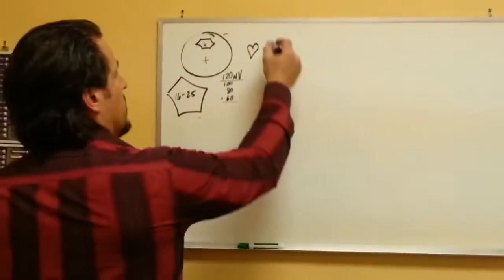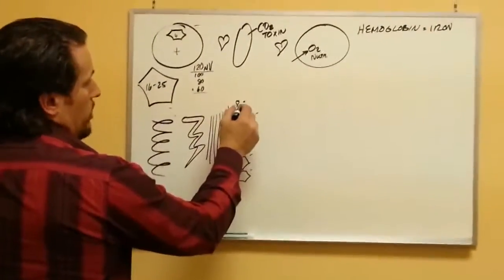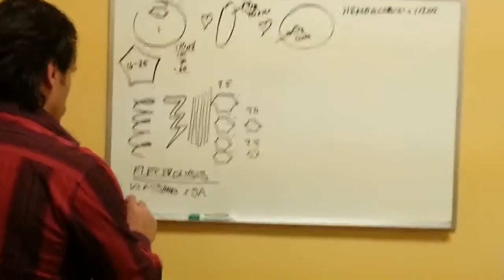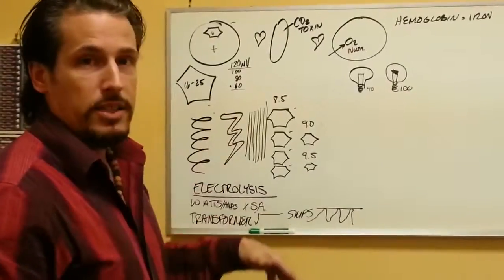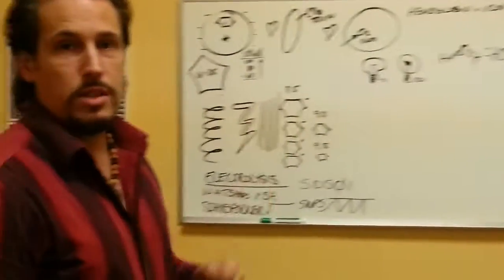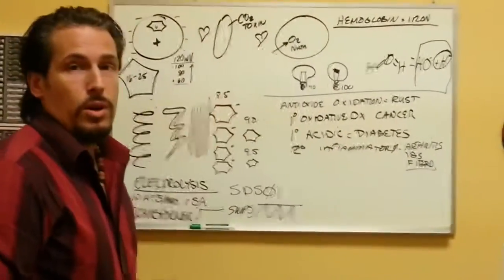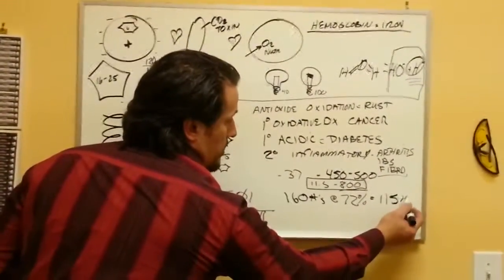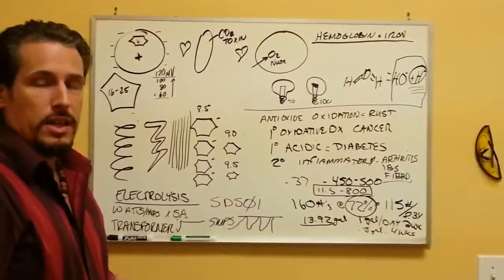Dr Michael explains kangen water